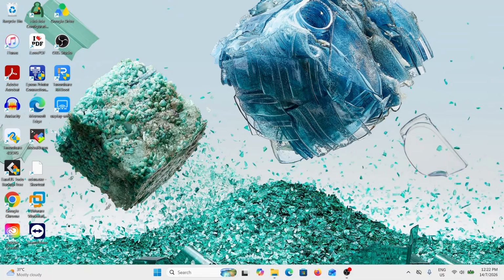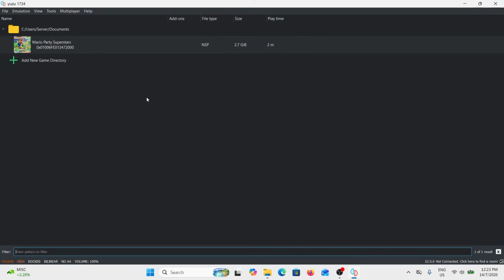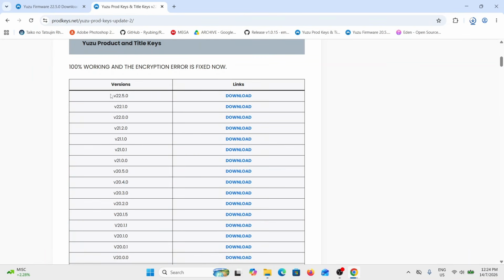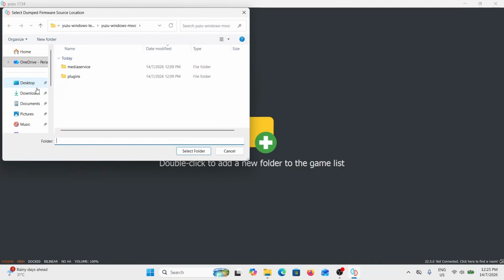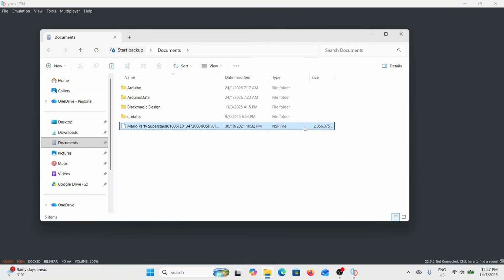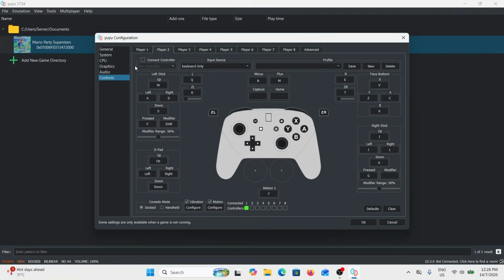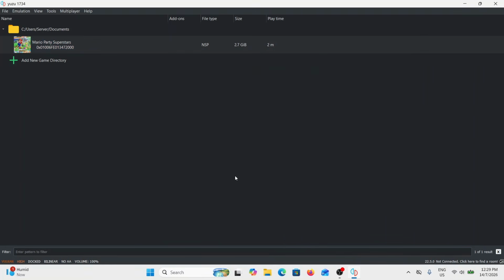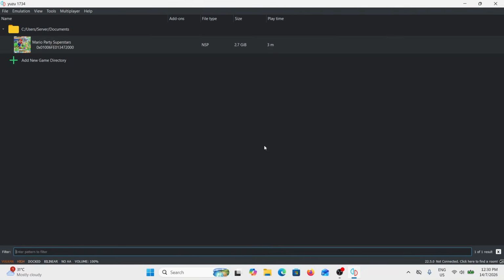UPDATED 2026 | Installing YUZU Emulator to Run Nintendo Switch Games on Windows PC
This is a 100% working method to Install YUZU Emulator on PC in 2025 since it shut down. So, how to play Nintendo Switch games in 2025!!!

This link is 100% virus / malware free, it is safe to use!

How to Install Yuzu Emulator?